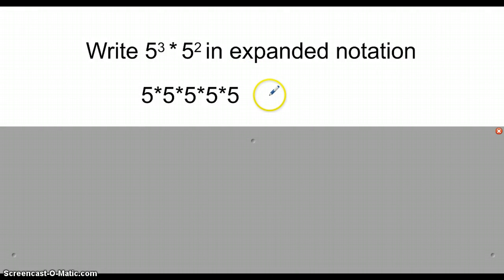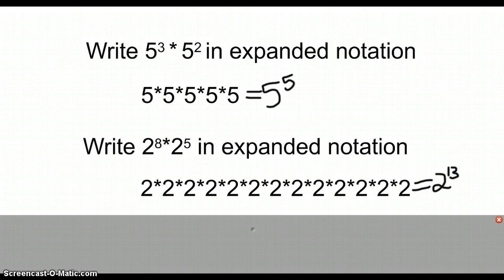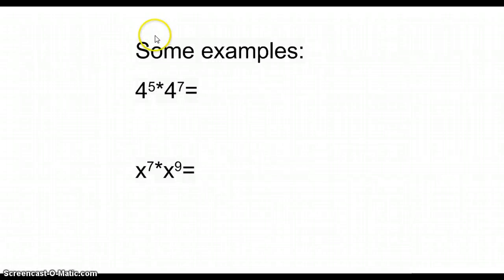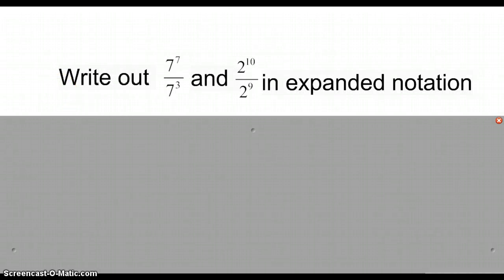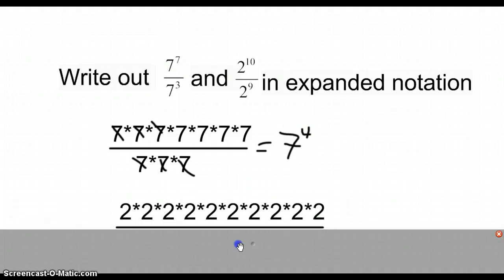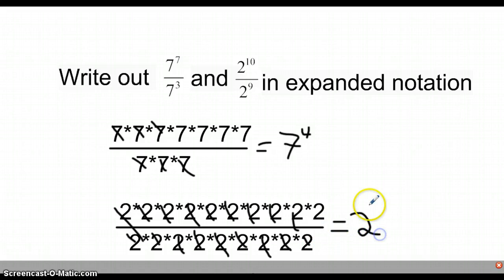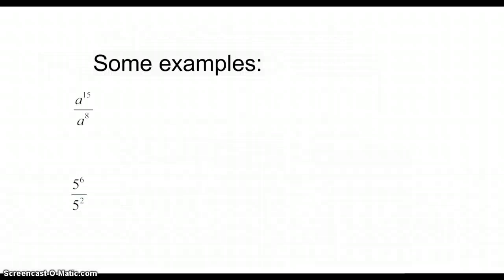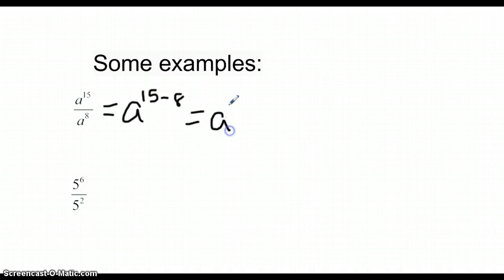Flipped Classroom- Exponents Laws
Learning Experience 5